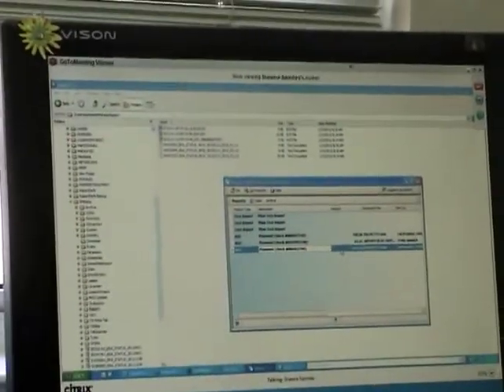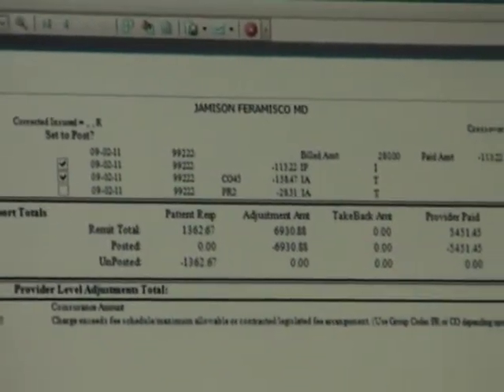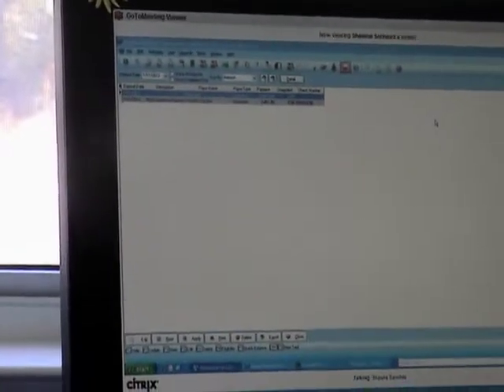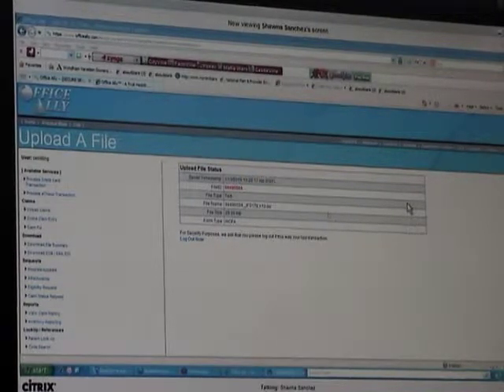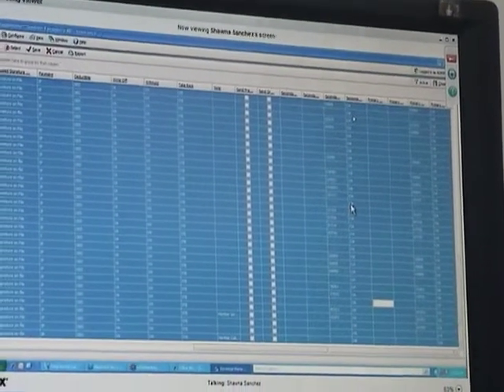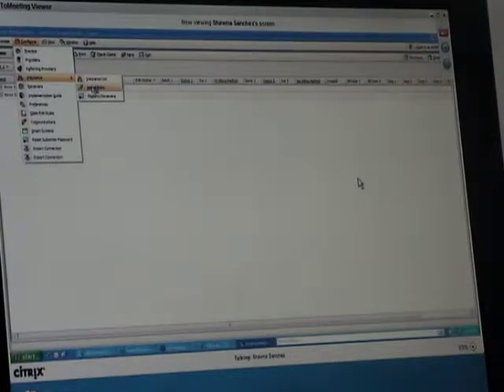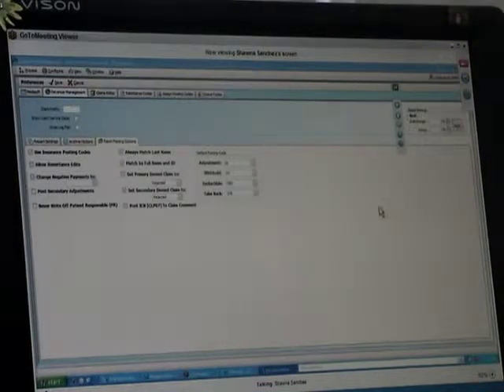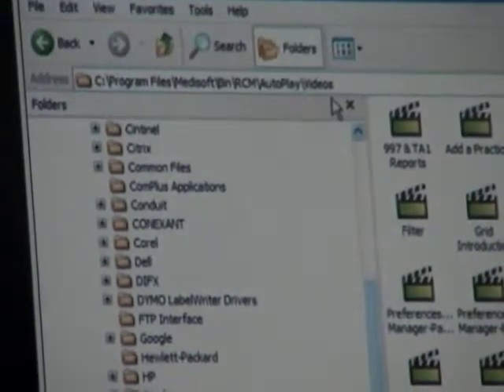Revenue Management 2